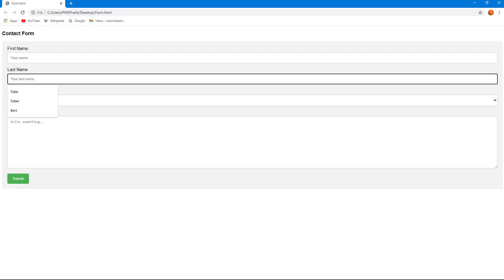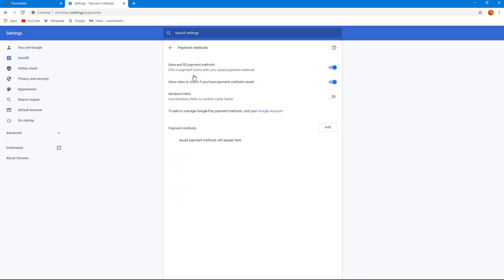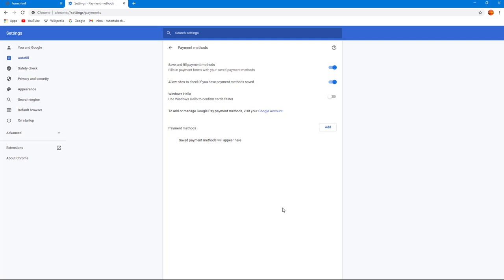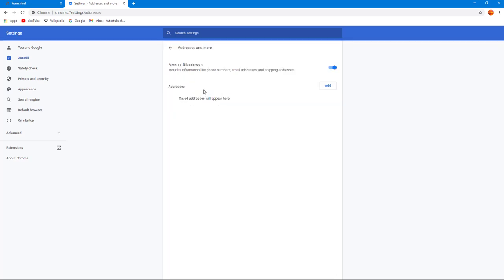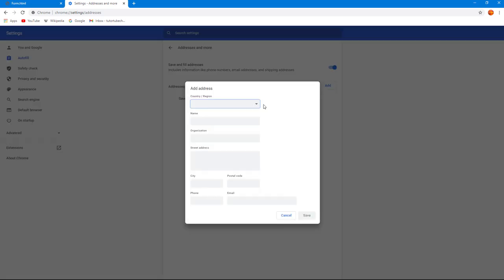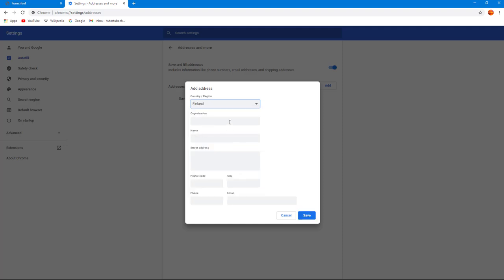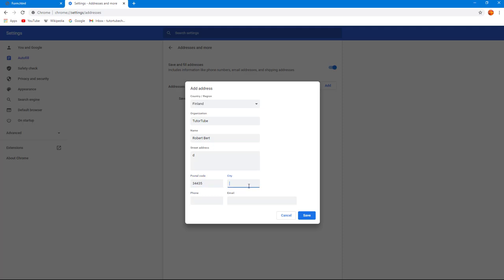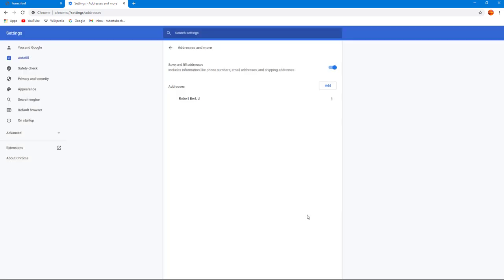Google Chrome - Tutorial 41 - Autofill Options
In this tutorial, we will be discussing about Autofill Options in Google Chrome